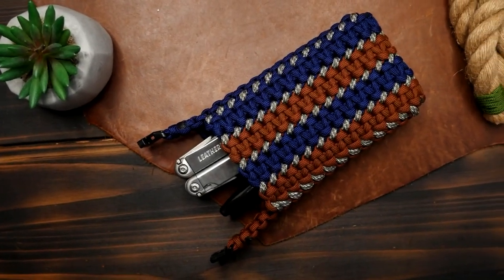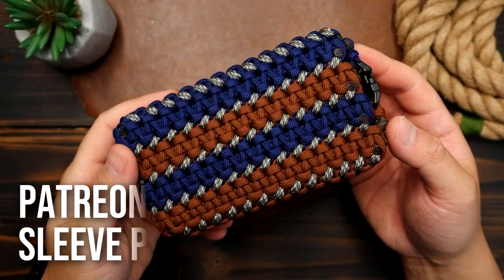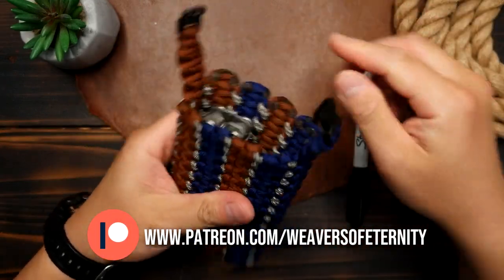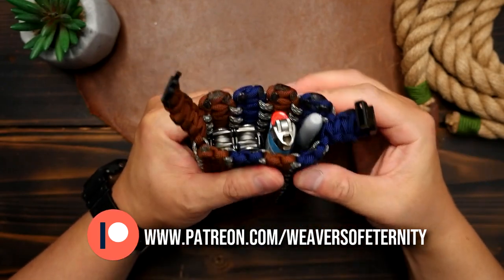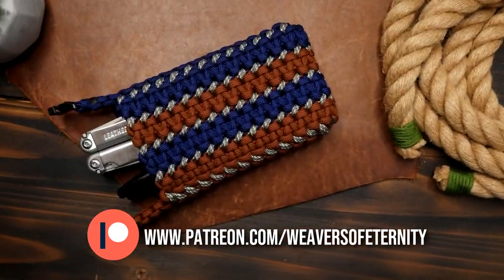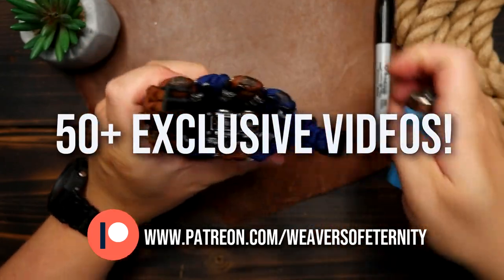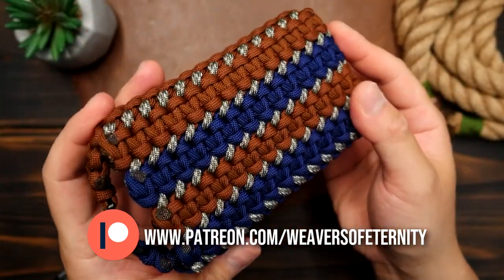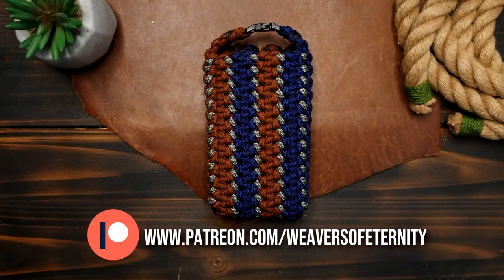Paracord Cobra Pouch Sleeve | TRAILER